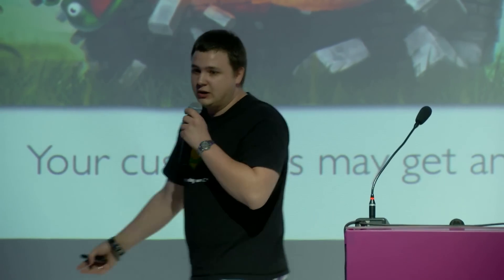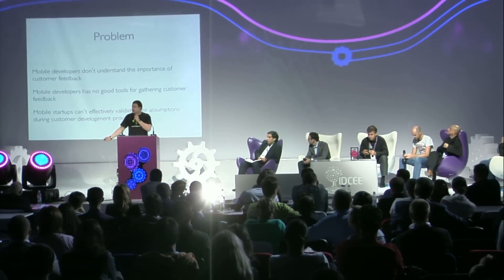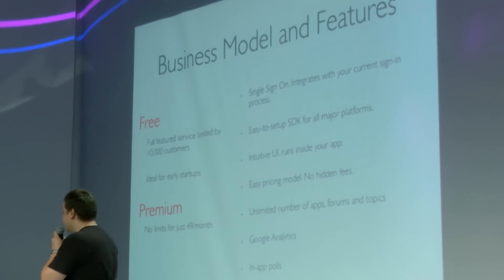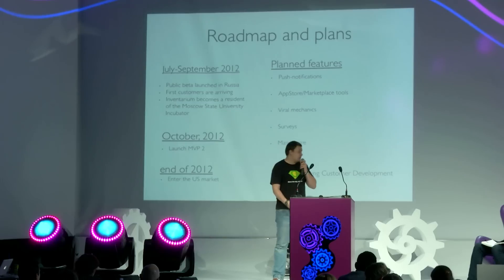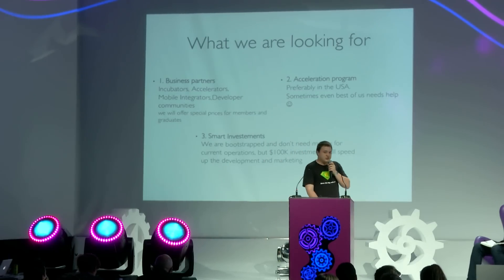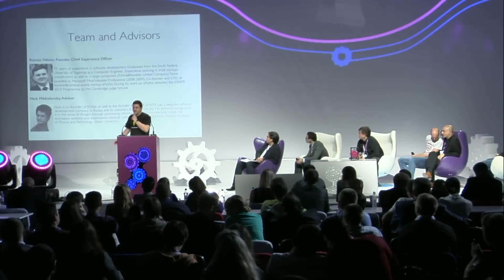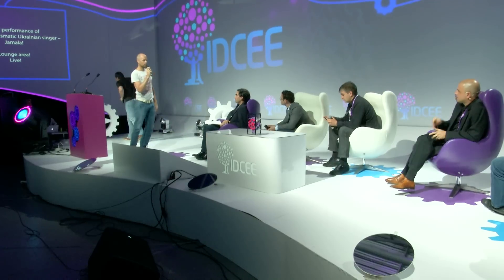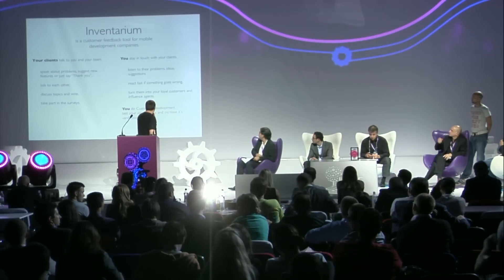IDCEE 2012: Inventarium Pitch at the Main Stage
Inventarium is a customer feedback tool for mobile development companies. Your clients can talk to you and describe a problem, suggest new features or just say "Thank you" They can talk to each other to discuss topics and vote for them. Your developers or product managers can always answer their questions, comments or suggestions. Stay in touch with your customers and react fast if something goes wrong. Turn them into your loyal customers; make them your influence agents.

Judges:
Brian Feinstein (Partner @Bessemer Venture Partners)

Moderator:
Patrick de Laive (Initiator of The Next Web)